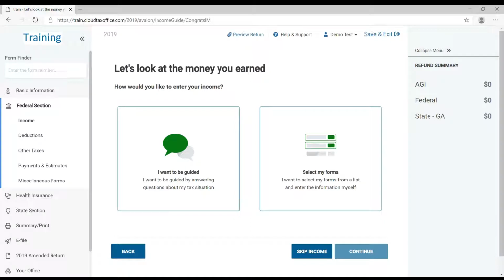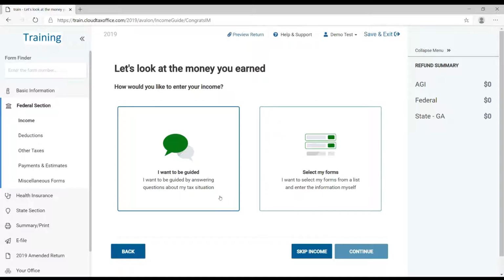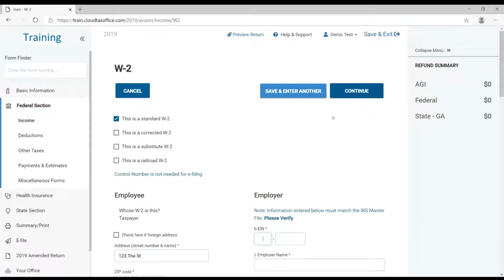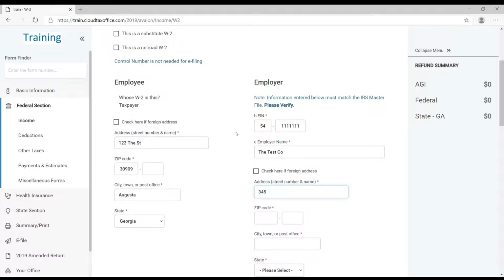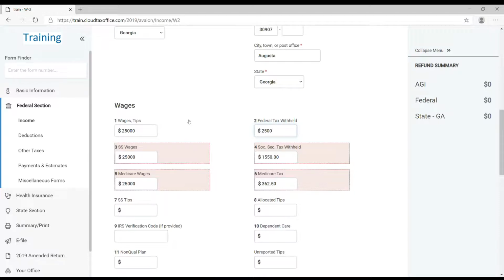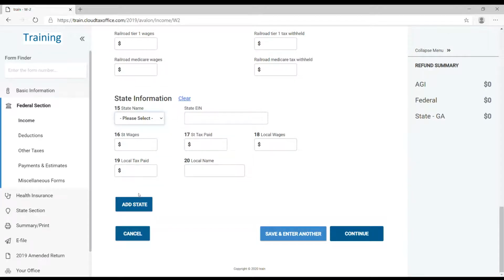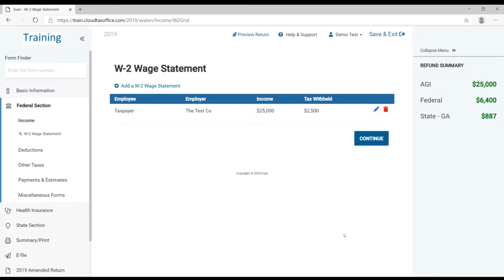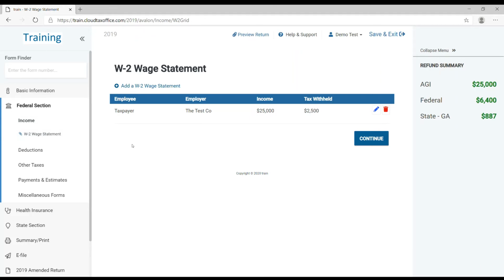Creating a W2